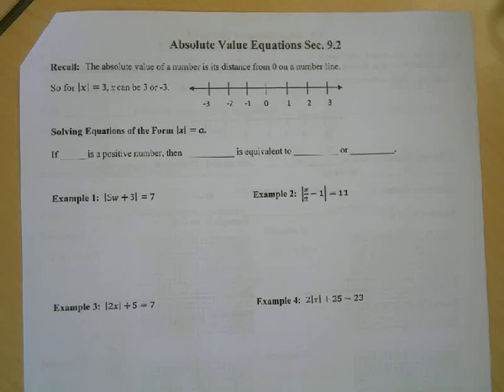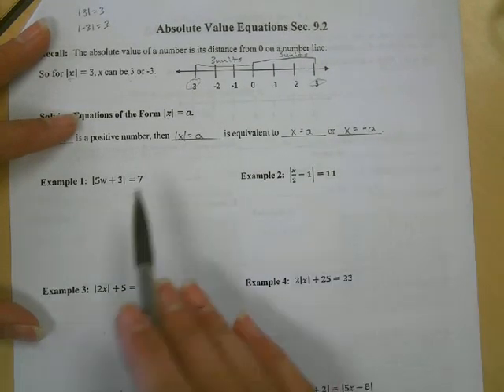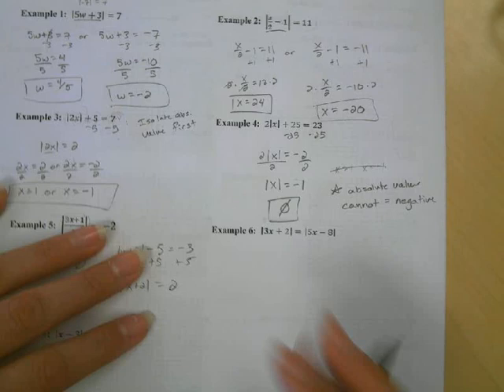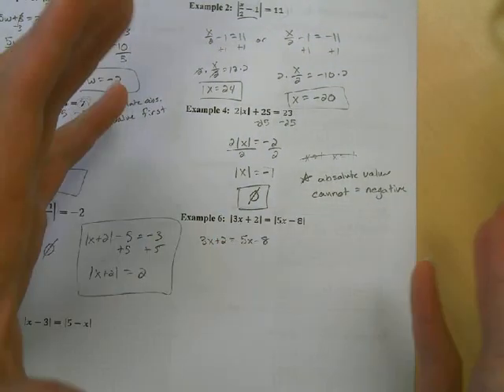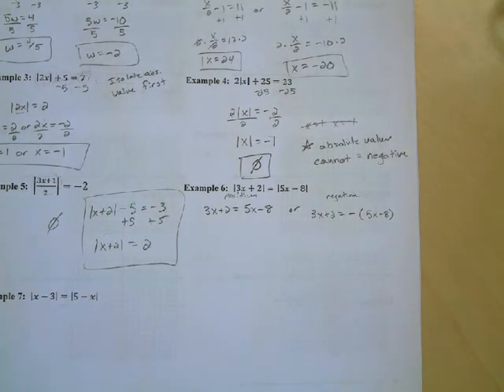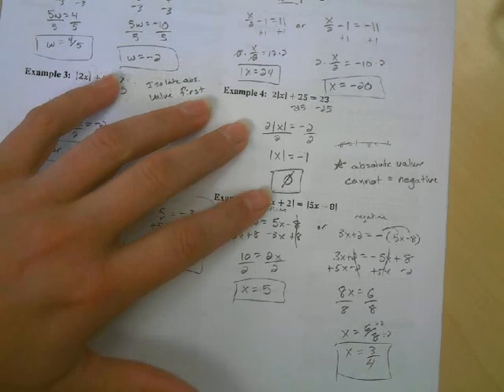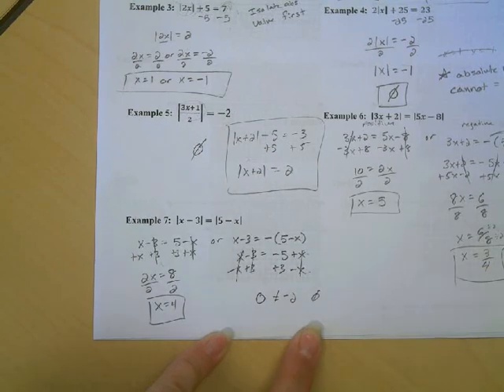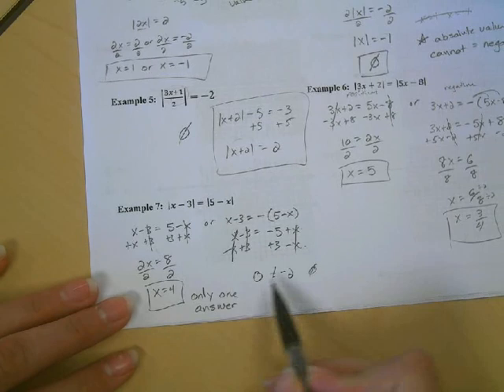Absolute value equations